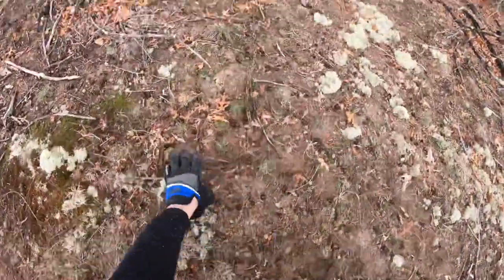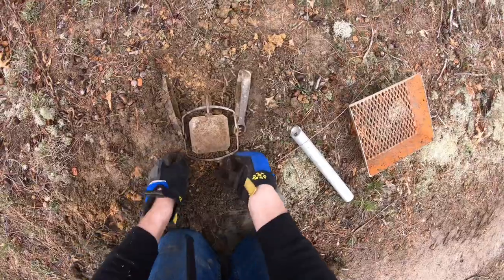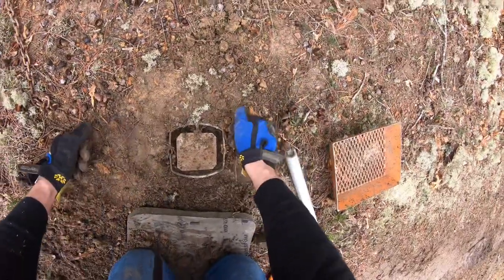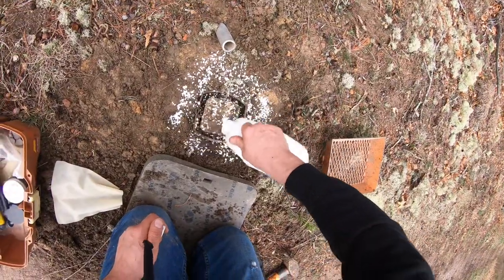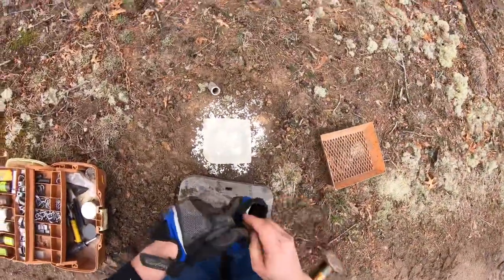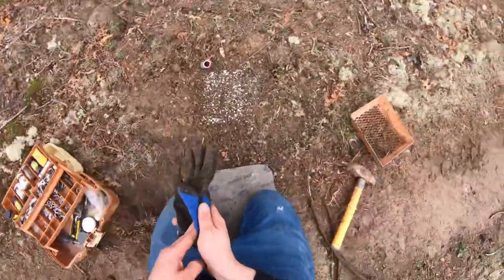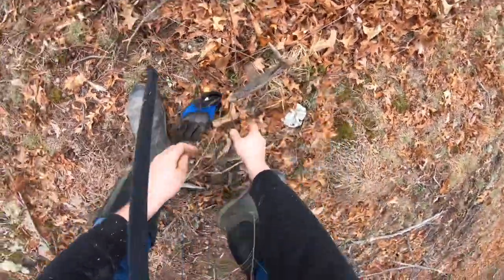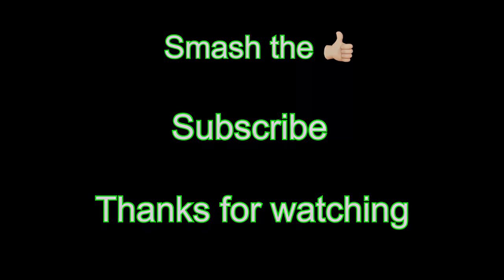How to make the pipe dream set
Join me as I step you through the pipe dream set.

Hit the 👍 and subscribe to my channel help me reach my goal of 1000 subscribers leave me a comment and I will reply back check out the links below to help out the channel at no extra expense to you.

Starter Camera

Starter microphone

Starter lens

GoPro chest mount

GoPro Head mount

Editing computer

GoPro batteries

Advance camera

Advance microphone

Advance all around lens

🐟Fishing gear uses in the video🎣

Catfishing reel

Baitcaster reel

Bass Ugly stick rod

Bass Excursion rod

Catfish ugly stick

Spinning rod

Spinning reel

Zoom lizard

🦝Trapping tools of the trade 🐕

Body grip coon trap

Body grip beaver trap

Body grip muskrat trap

Long spring coyote trap:    Sleepy creek #3

Long spring coon trap

Long spring muskrat trap

Long spring beaver trap

Dog proof coon trap

Coil spring coyote trap

Coil spring Coon trap

Coil spring muskrat

Coil spring beaver trap

Dirt hole drill bit

20v drill

My lifetime Sifter

Hell fire lure

Sole taker lure

Reaper lure

Wolf fang anchor 100

Stainless steel cable

Anchor driver

J hook tool